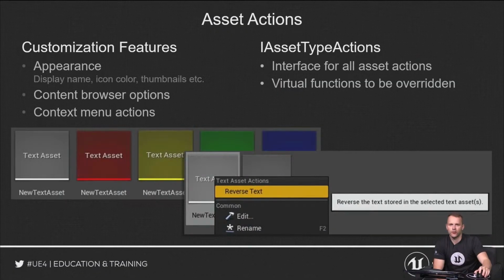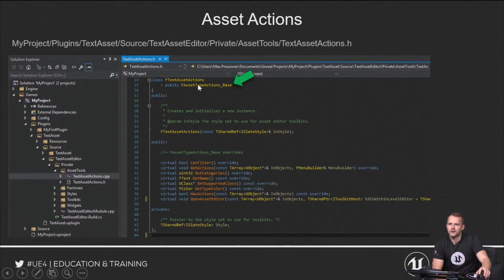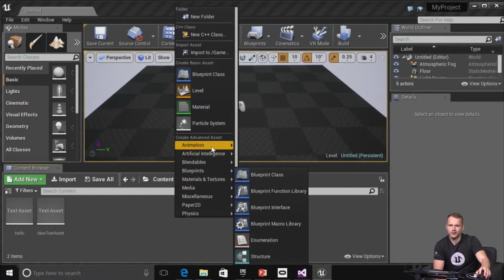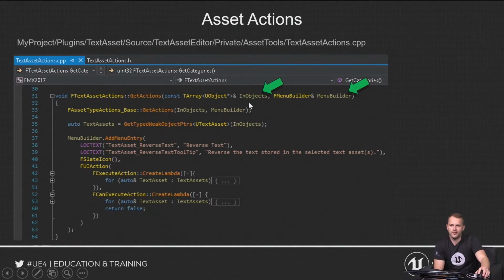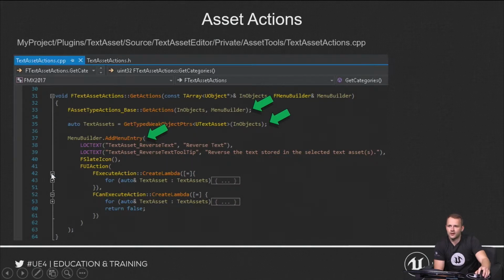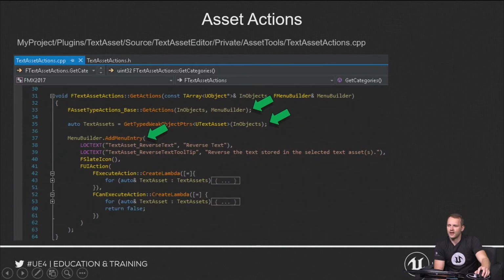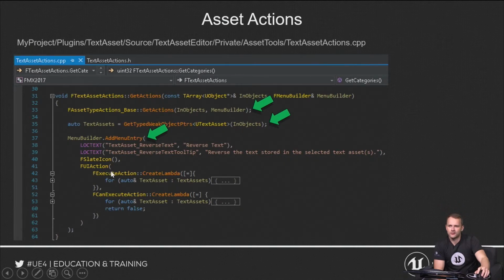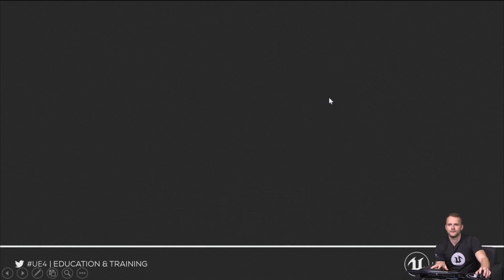6 Customizing Assets with Asset Actions